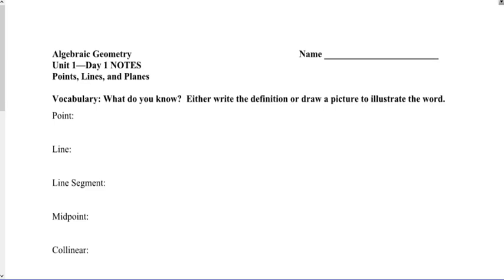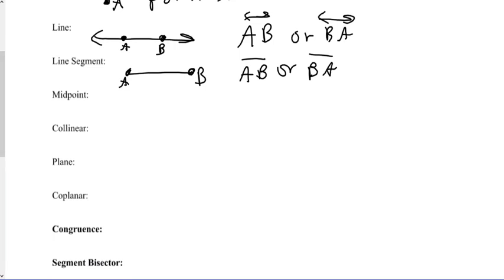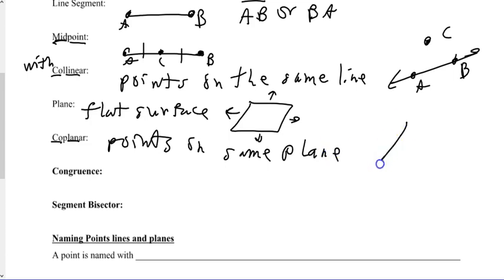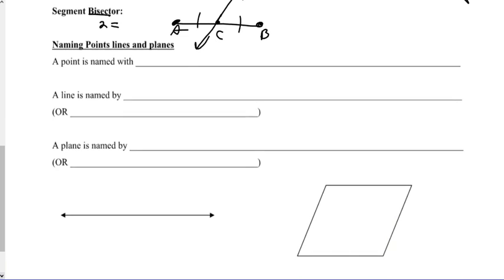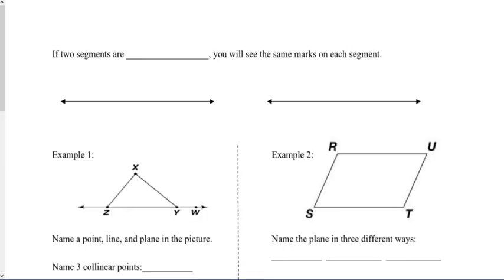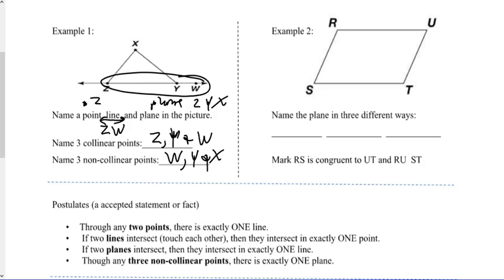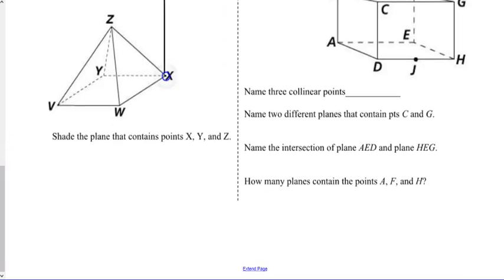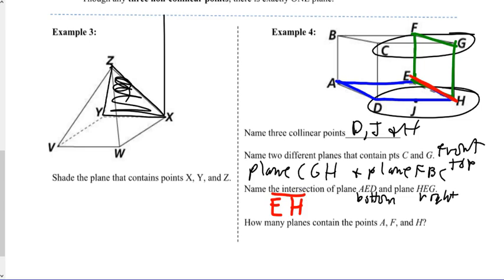alg geo unit 1 part 1 day 1 notes points lines and planes